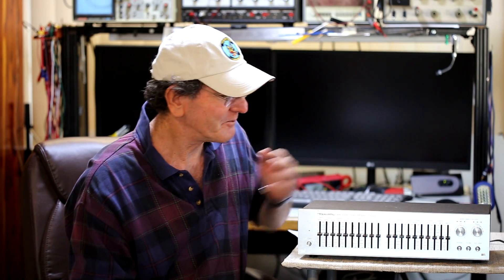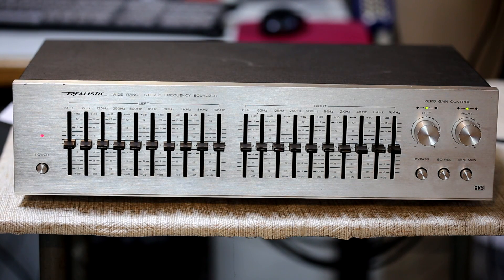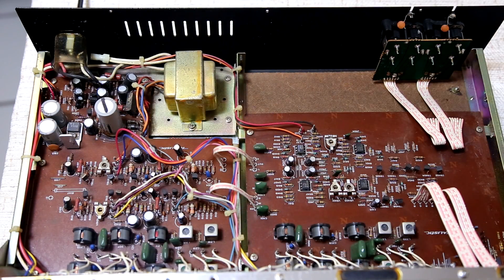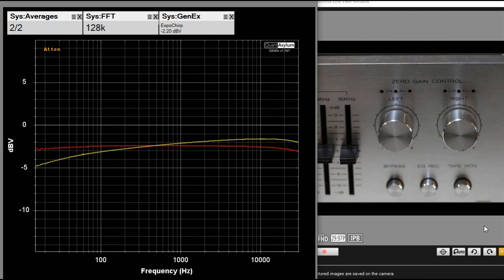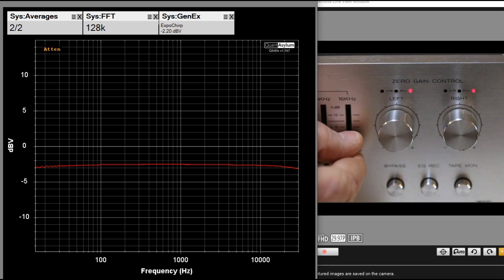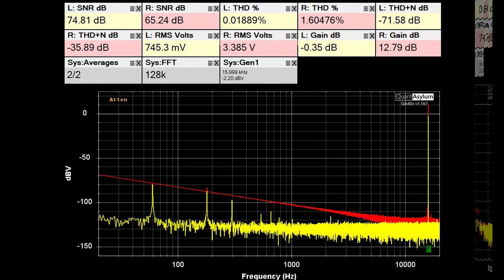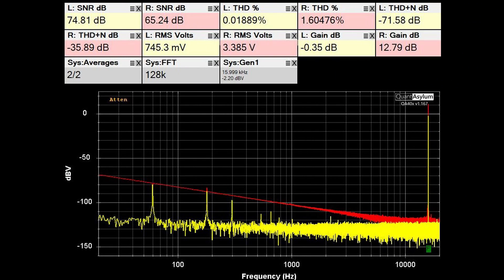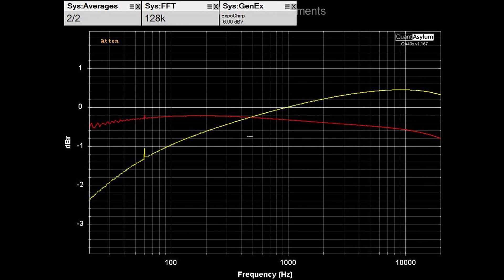Realistic 31-2000 Graphic Equalizer- Vintage Audio Review Episode #42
I this episode I talk about, and measure, a Realistic 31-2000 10 Band Graphic Equalizer

00:00 Introduction
01:36 Front Controls “Tour”
04:24  Rear & Inside Panel “Tour”
05:27 Troubleshooting
07:04  Demonstration of “Zero Gain” Control
10:55  Measurement Data
15:52  Final Thoughts